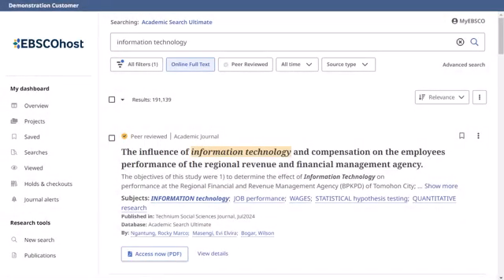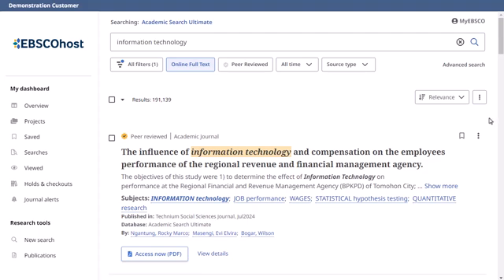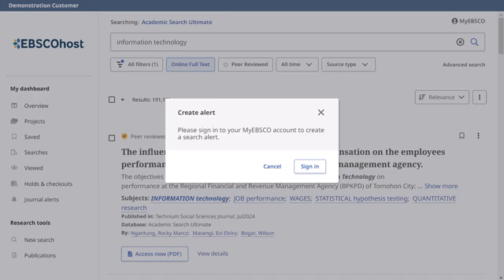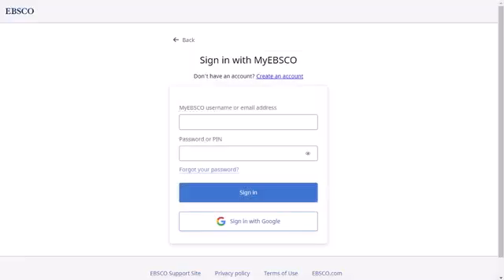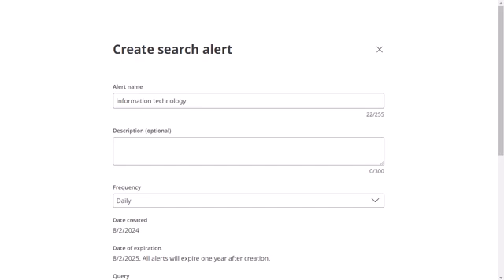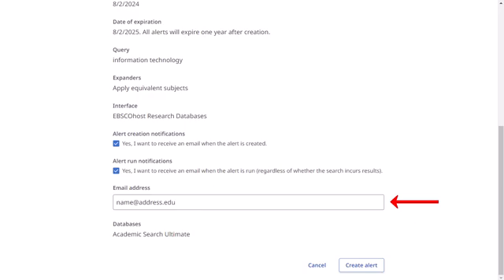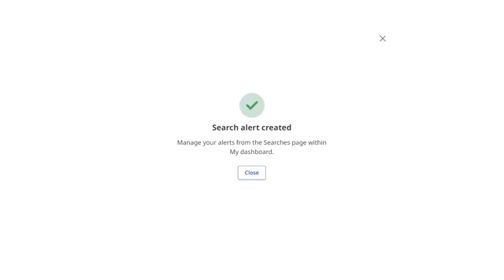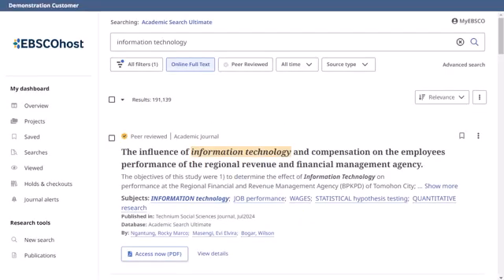Creating Search Alerts on the New EBSCO User Interfaces Tutorial